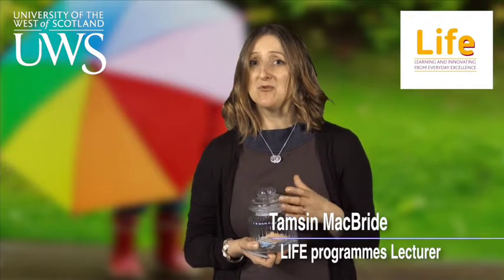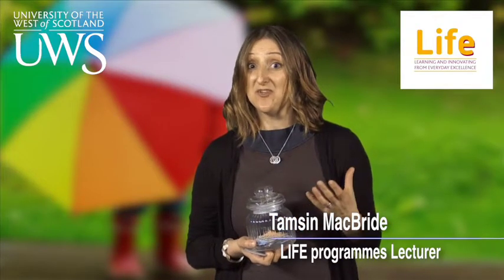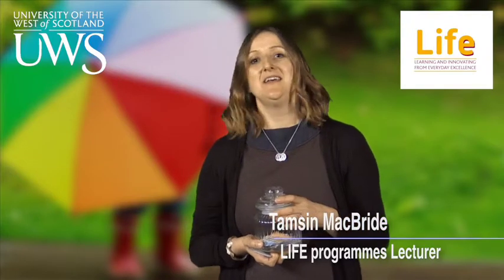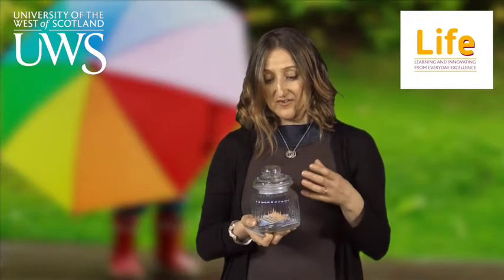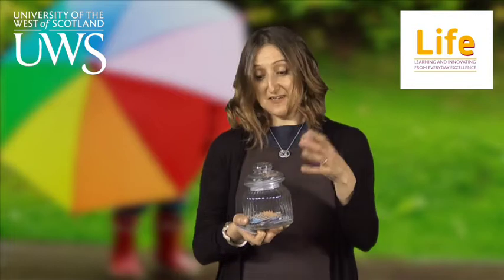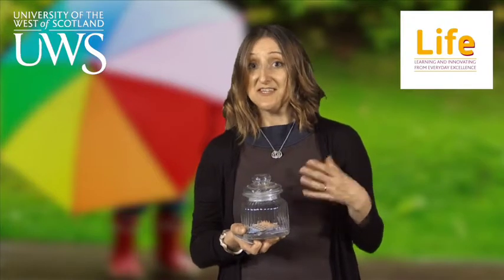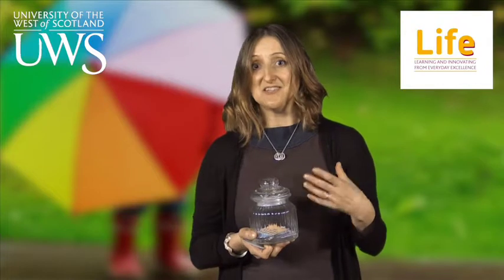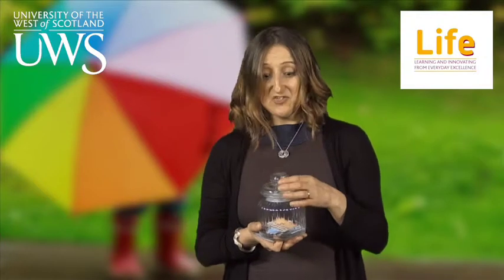The Key Jar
Life Programmes Facilitator, Tamsin MacBride talks about the Key Jar activity